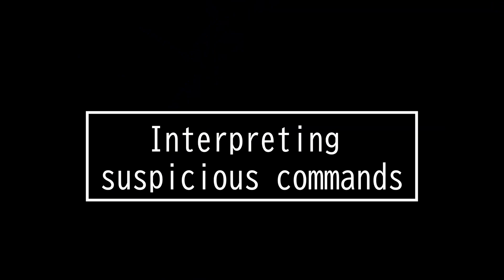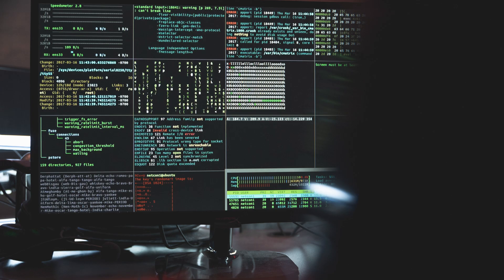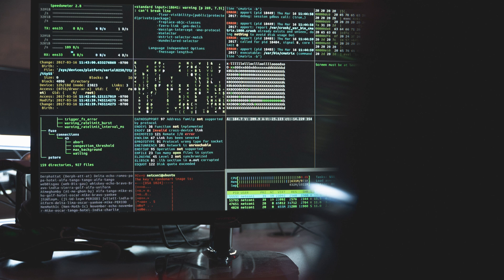Interpreting suspicious commands - CompTIA CySA+ CS0-003 1.21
- Interpreting suspicious
commands